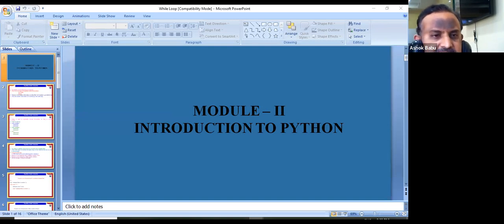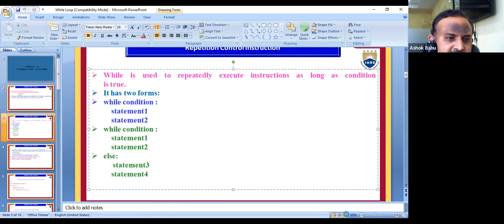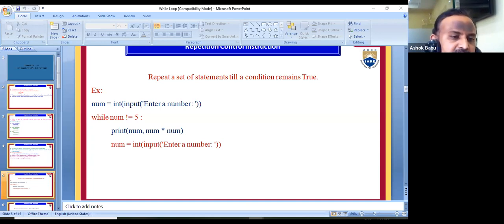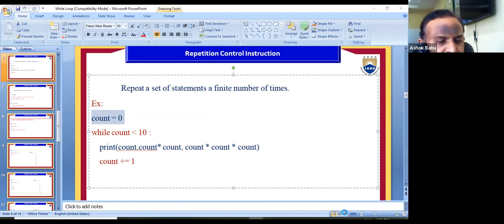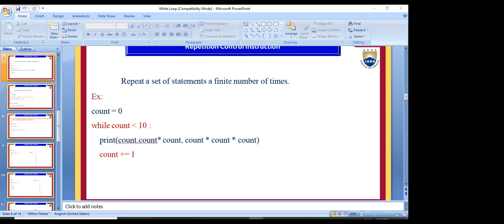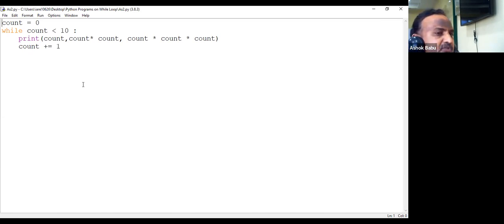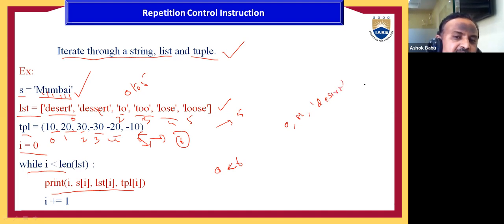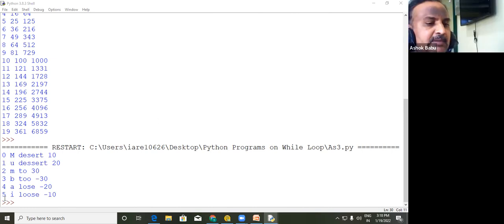Repetition Control Instruction by Dr. P Ashok Babu